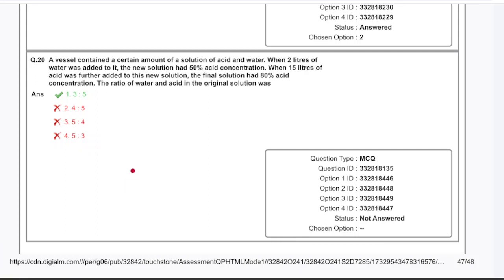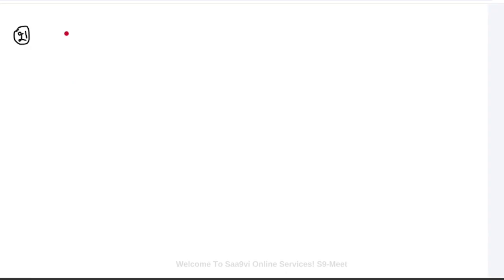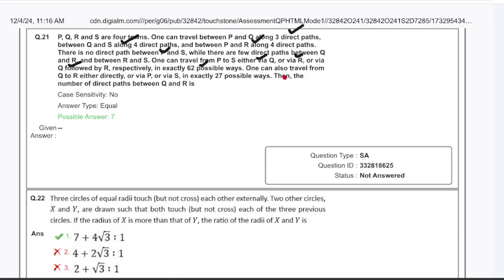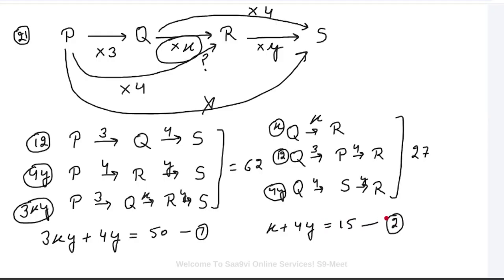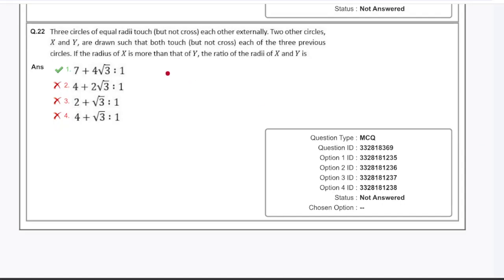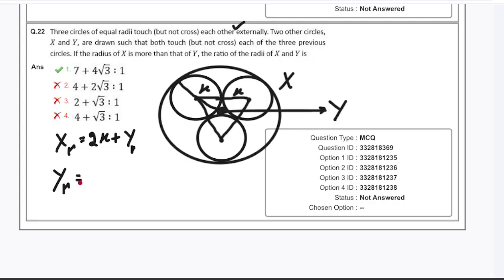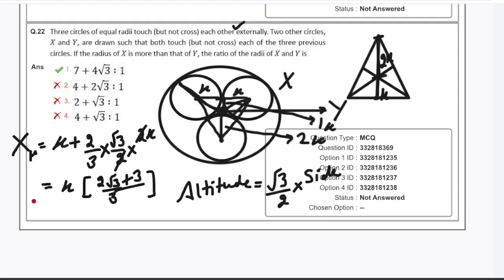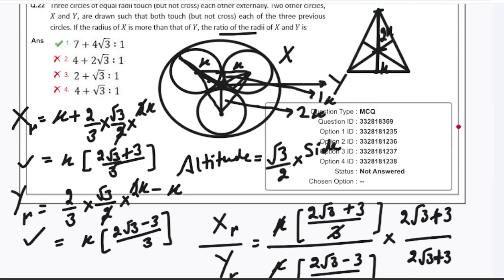Solution to 2024 CAT Slot 2 (Past Year Question Paper) - QA (Quant Questions 20 to 22 Explained)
Q20) A vessel contained a certain amount of a solution of acid and water. When 2 litres of water was added to it, the new solution had 50% acid concentration. When 15 litres of acid was further added to this new solution, the final solution had 80% acid concentration. The ratio of water and acid in the original solution was
Q21)  P, Q, R and S are four towns. One can travel between P and Q along 3 direct paths, between Q and S along 4 direct paths, and between P and R along 4 direct paths. There is no direct path between P and S, while there are few direct paths between Q and R, and between R and S. One can travel from P to S either via Q, or via R, or via Q followed by R, respectively, in exactly 62 possible ways. One can also travel from Q to R either directly, or via P, or via S, in exactly 27 possible ways. Then, the number of direct paths between Q and R is
Q22) Three circles of equal radii touch (but not cross) each other externally. Two other circles, X and Y, are drawn such that both touch (but not cross) each of the three previous circles. If the radius

Dear Students

Regards
ACM